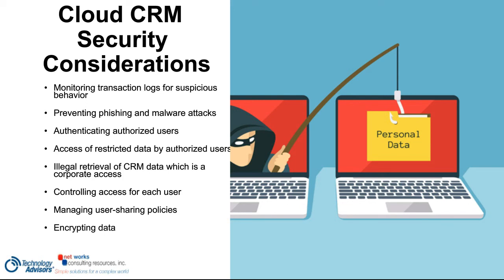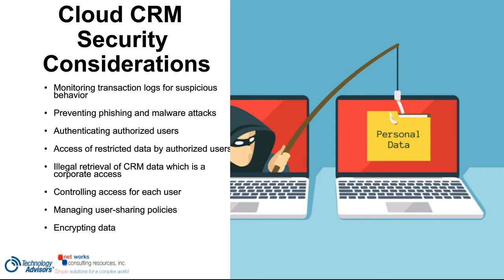CRM Security Monitoring: Cloud CRM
SugarCRM expert Matt Kaseeska breaks down key security considerations for cloud CRMs.